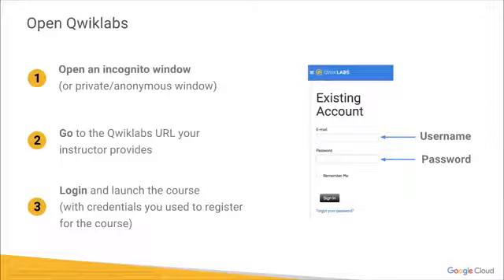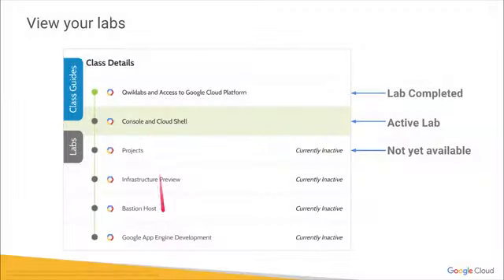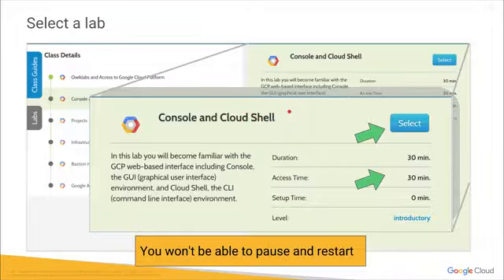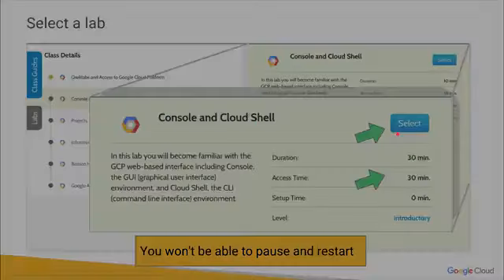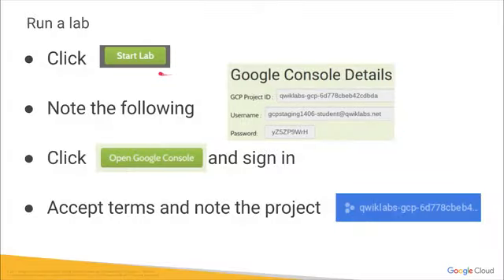0 3 About your Lab Environment